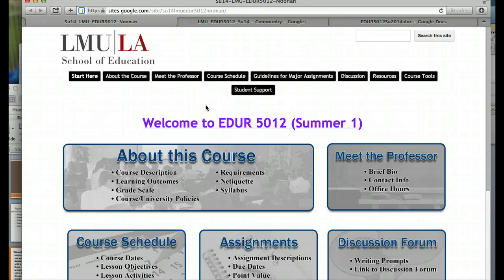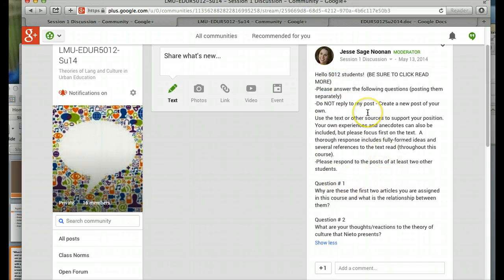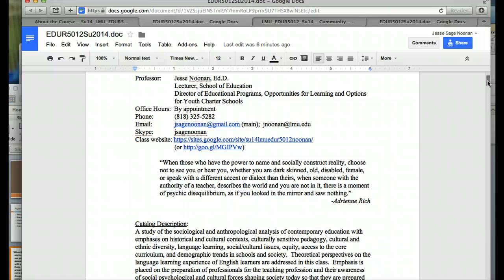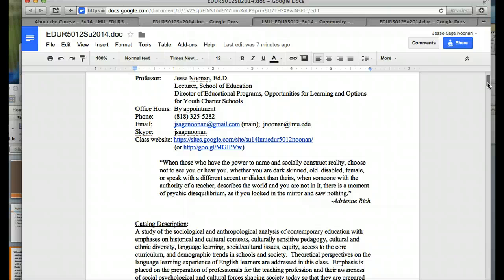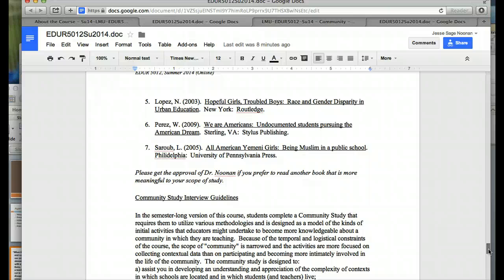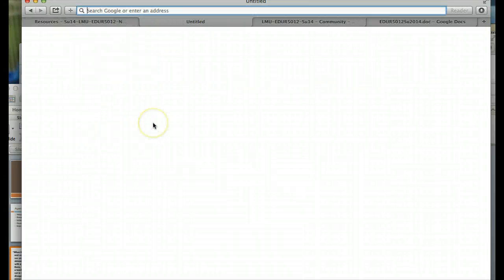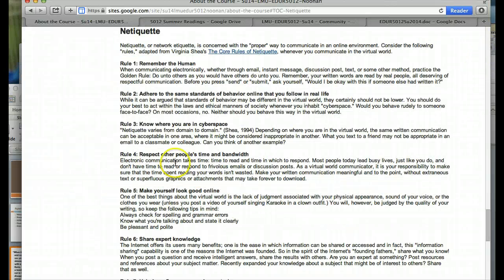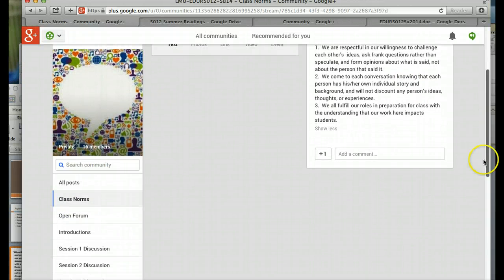Start Here Video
Please watch this video before beginning coursework